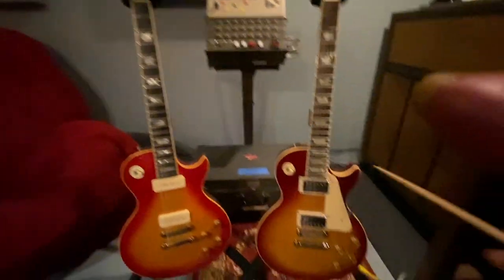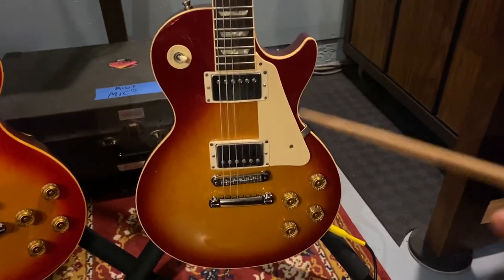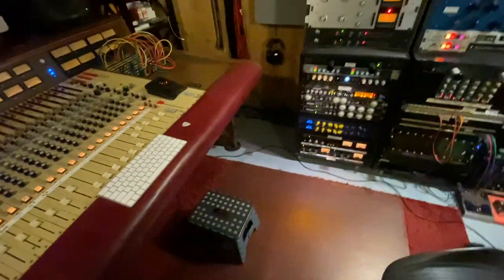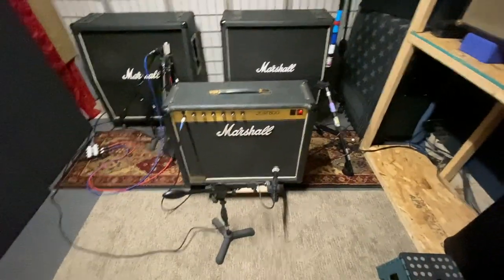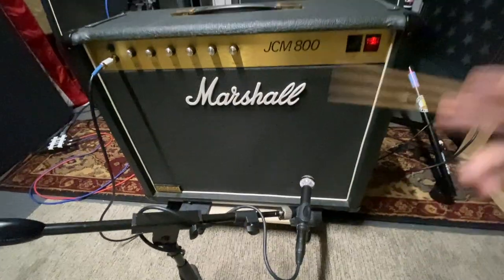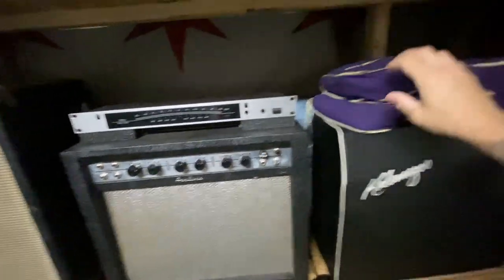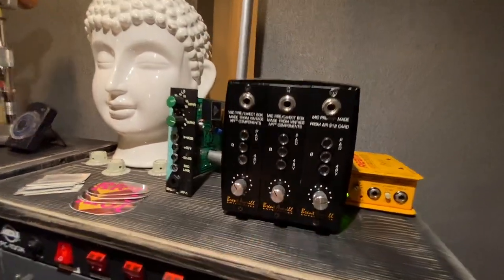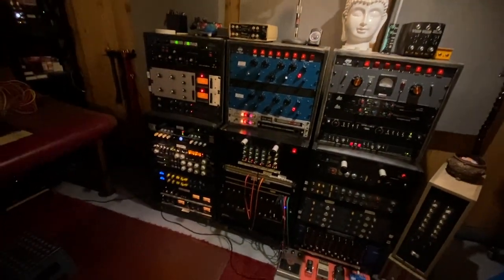Guitar Tracking & Signal Chain walkthrough